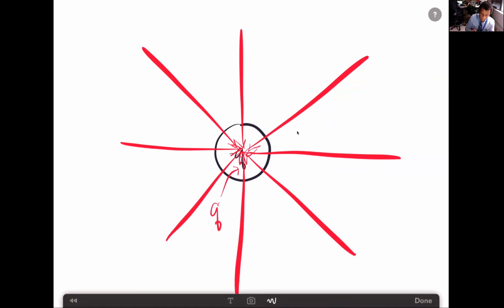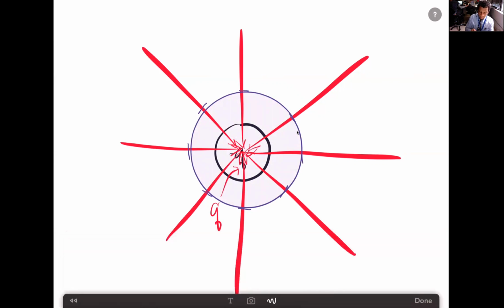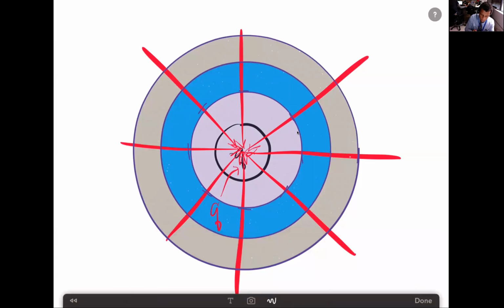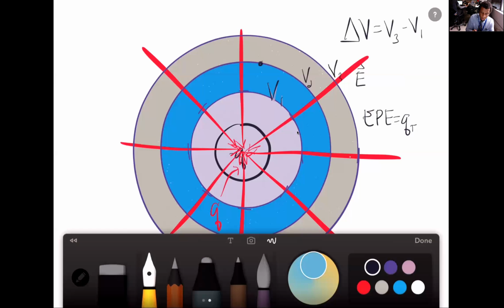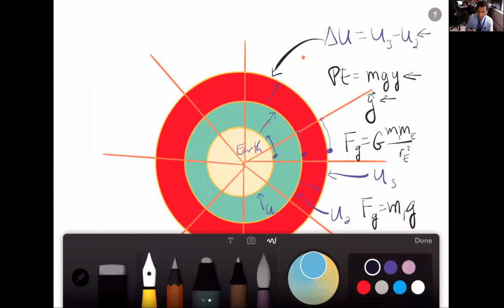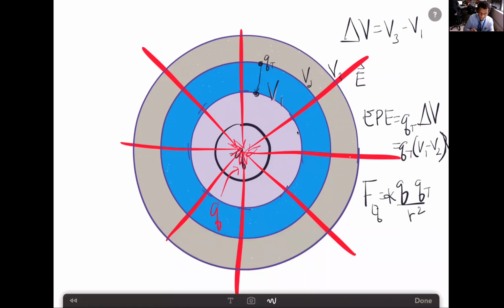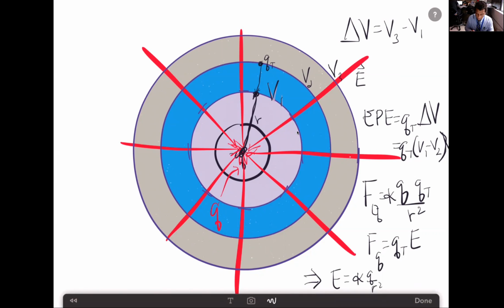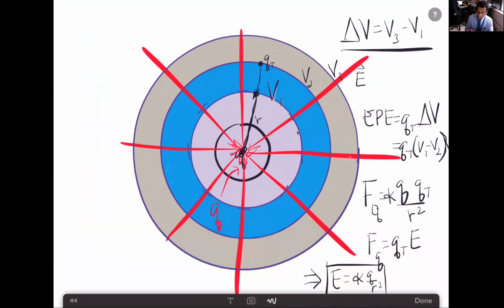20 Millikan Part 3